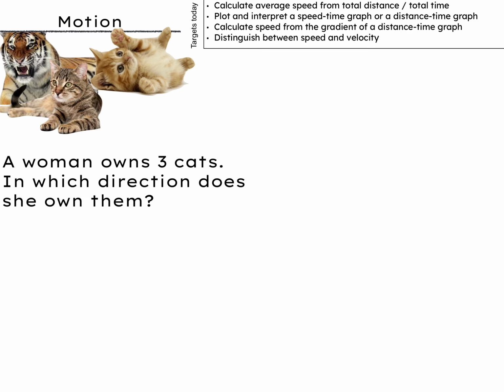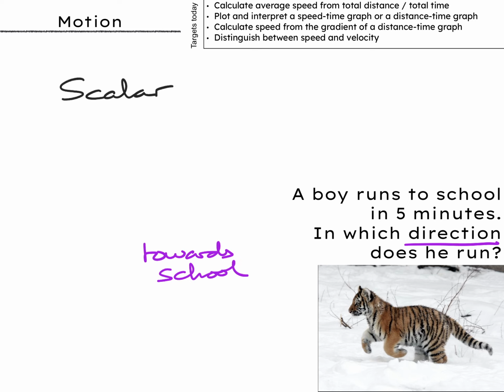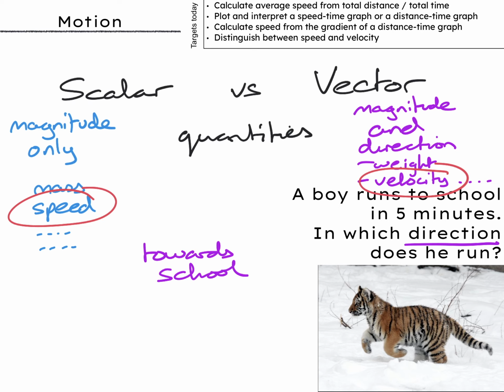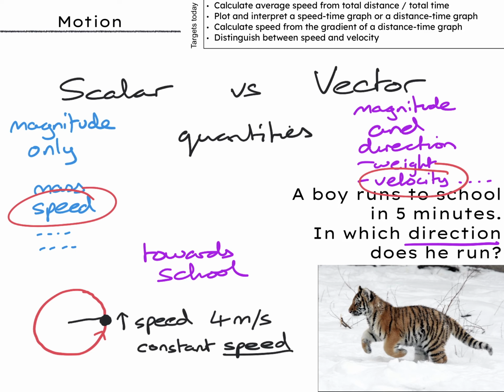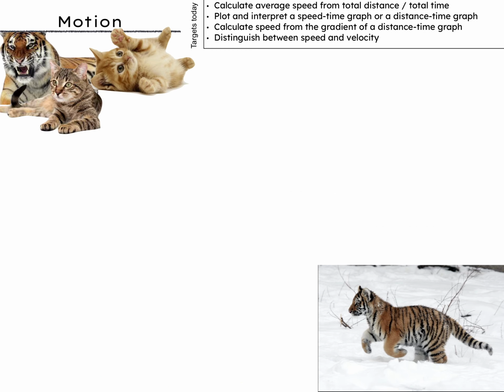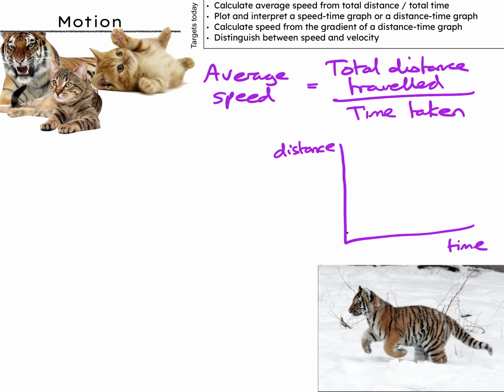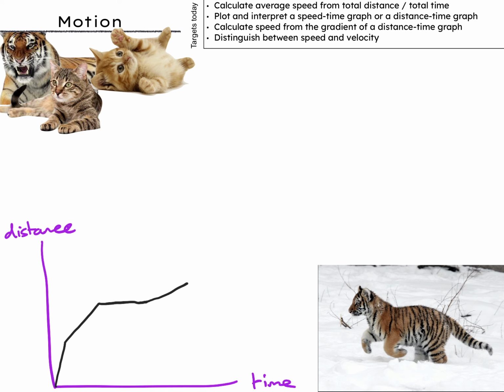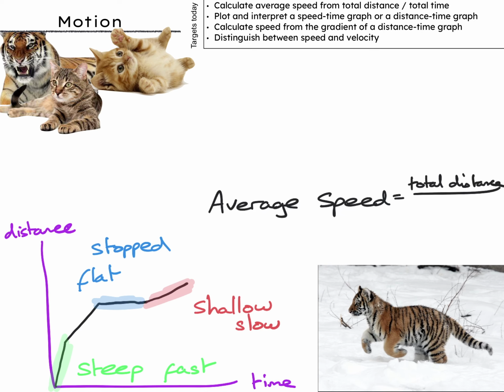Speed and Velocity